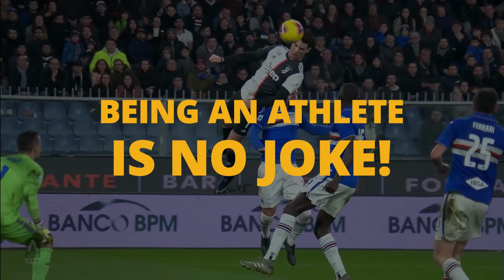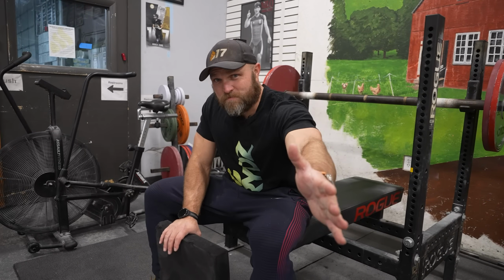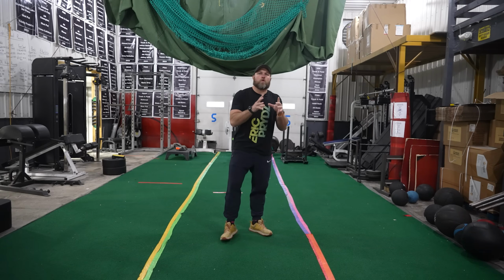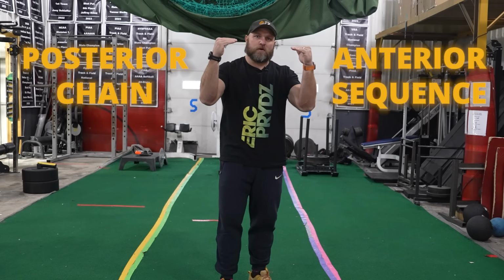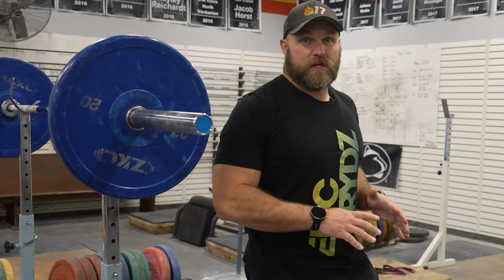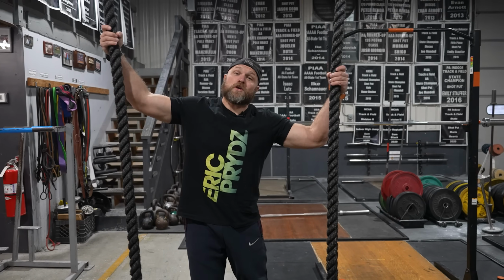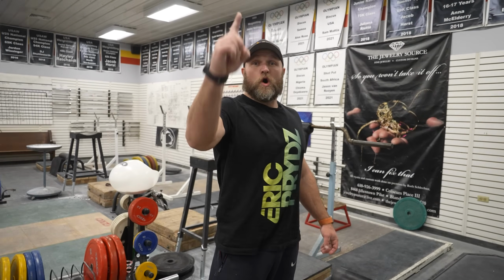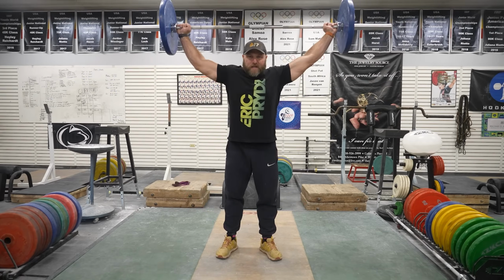The Most IMPORTANT Muscles For Athletes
These are the most important muscles that athletes need to train from @GarageStrength Coach Dane Miller.

0:00 What do muscles need to do?
0:50 Muscle Group 1: Upper Body
2:25 Muscle Group 2: Speed
3:45 Fuel Your Body
4:55 Muscle Group 3: Hip Extension
6:30 Muscle Group 4: Pulling
8:31 Perfect Exercise For Athletic Muscle